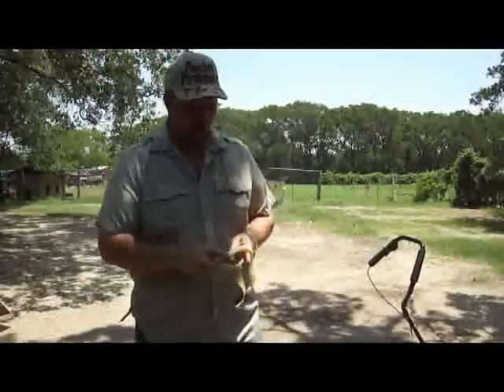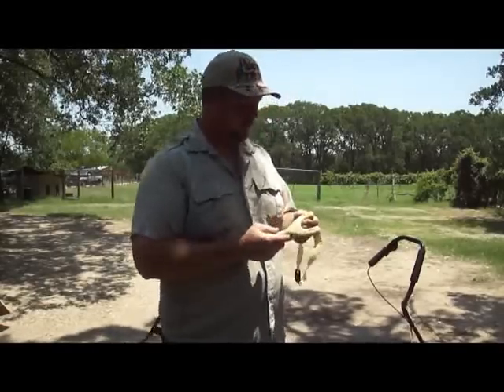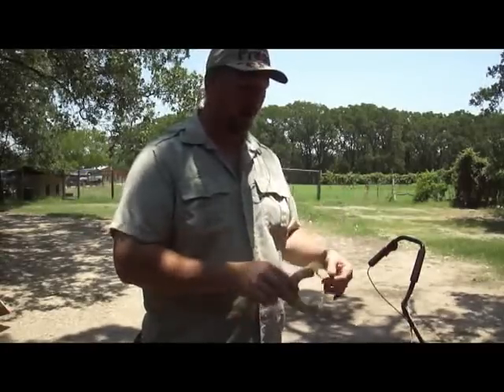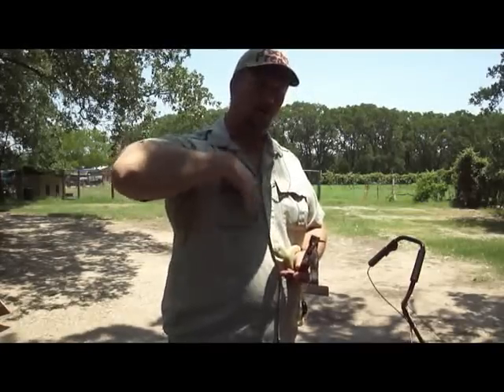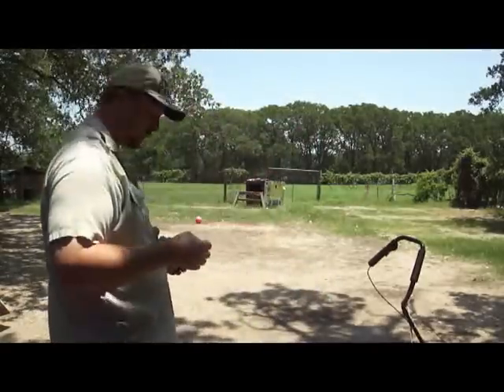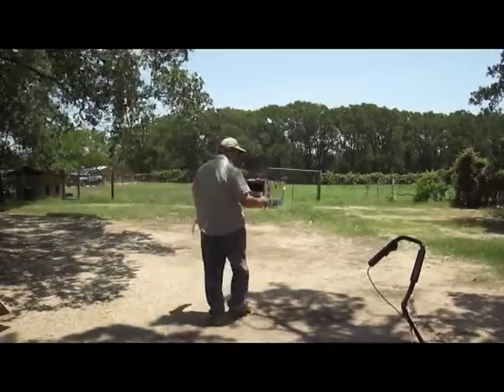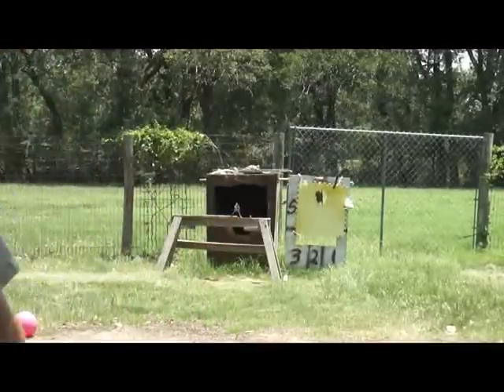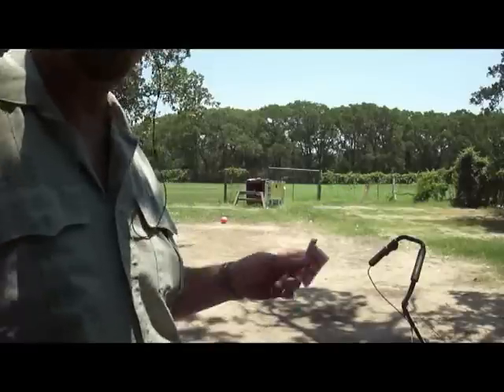Tex Classic card cut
PocketPredator.com presents a card cut using a Bill "Tex" Herriman (TexShooter) Classic design slingshot. This shot was done using a design of Tex's, but has Universal Forks added and is made from 5/8" thick G10 composite.

One shot, one kill... that's the Tex way!